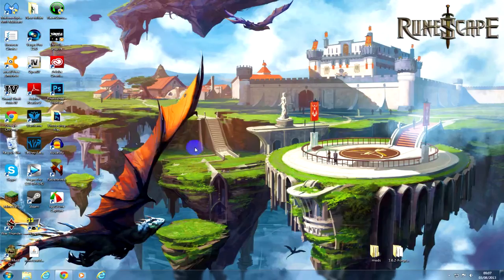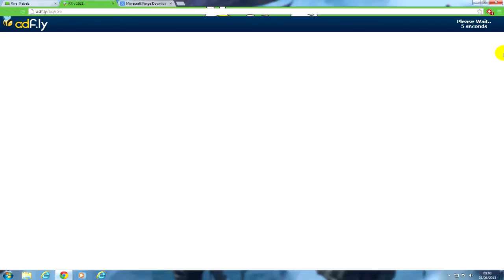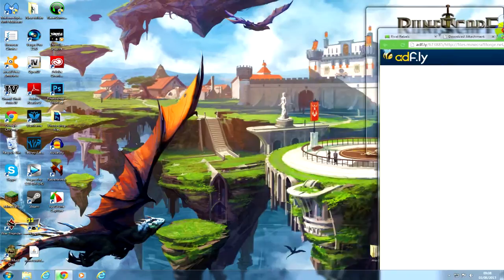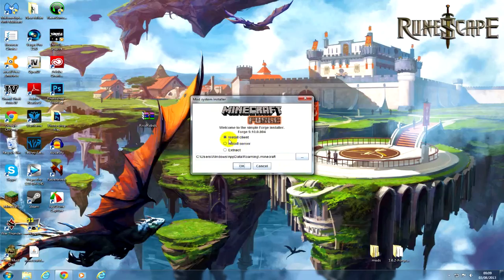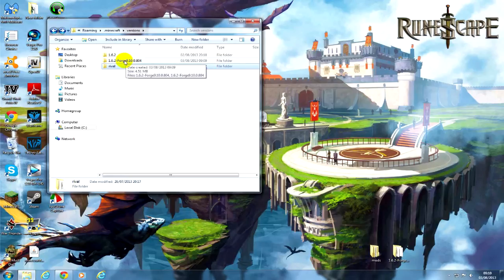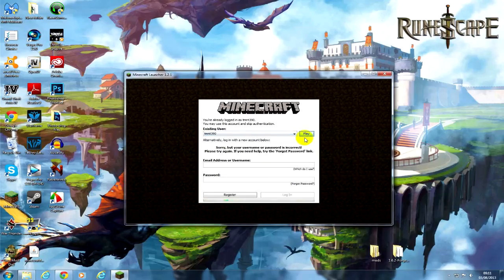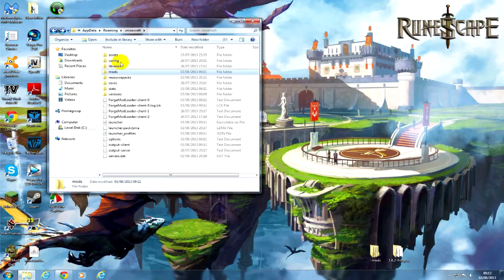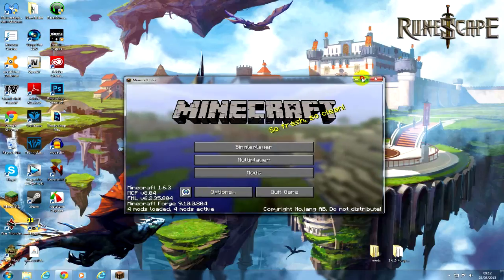How to install the rival rebels mod for minecraft 1.7.10+